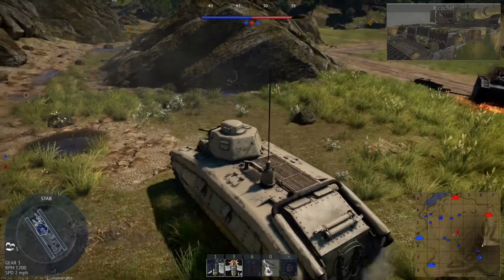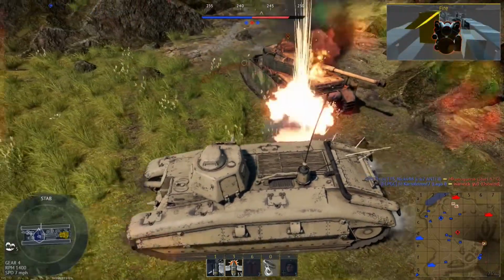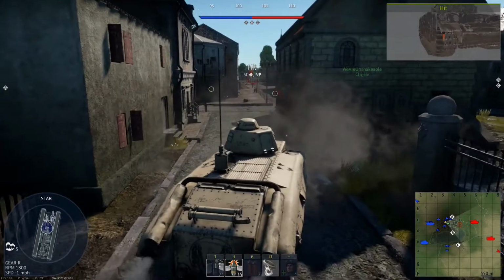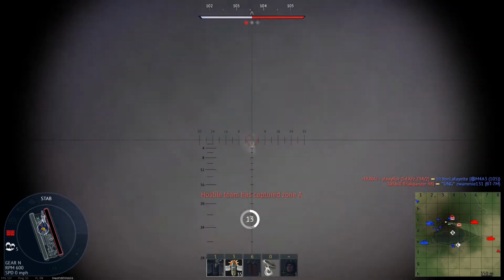NOW AT 2.7!!! (B1 Ter in War Thunder)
Today we have a look at the Char B1 Ter, which for some reason Gaijin have moved up to 2.7.